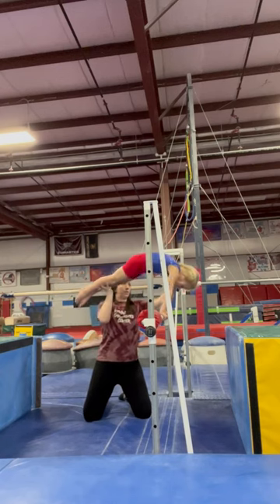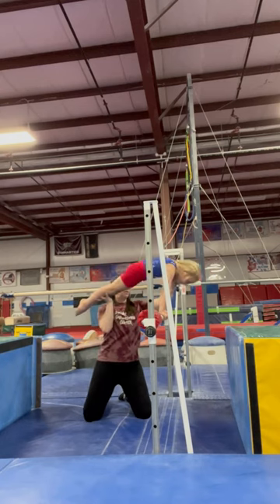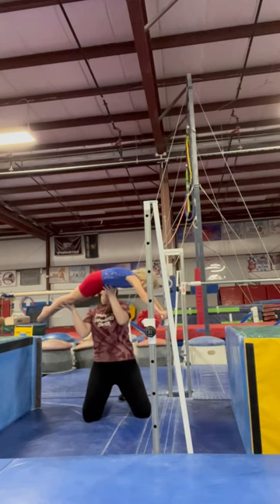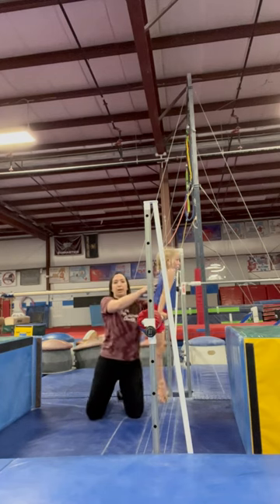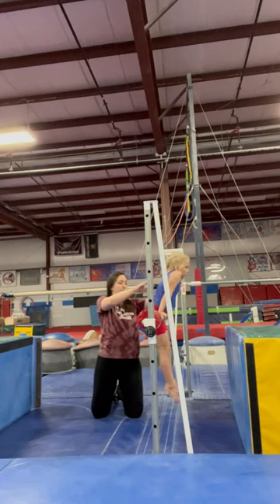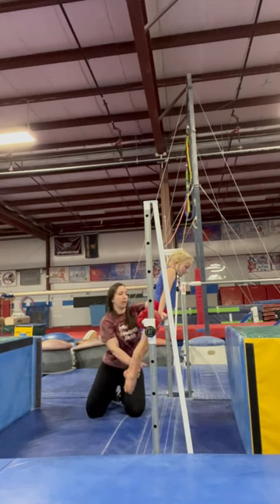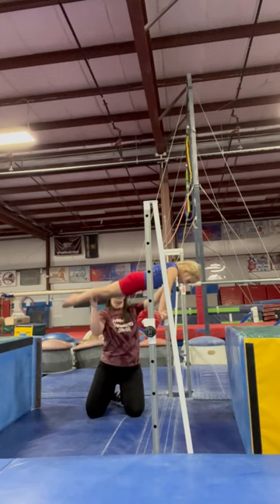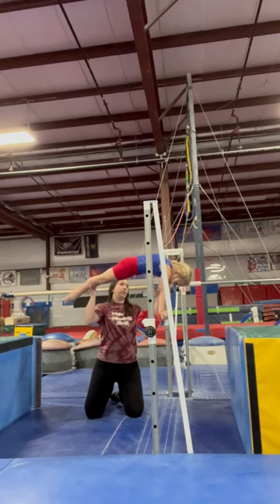Gymnastics: dynamic cast shaping